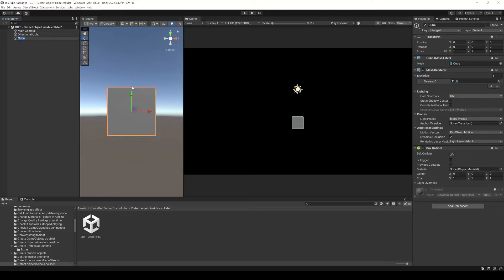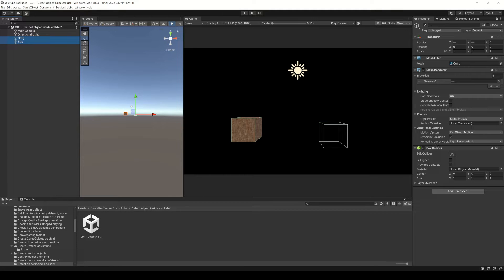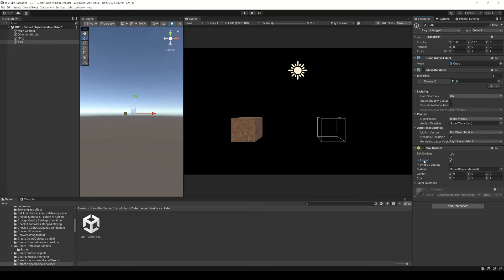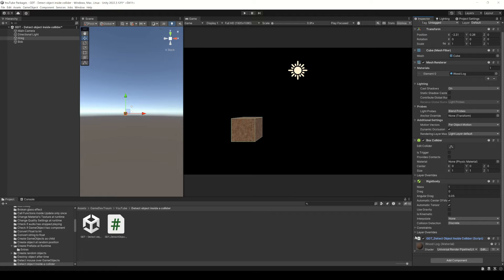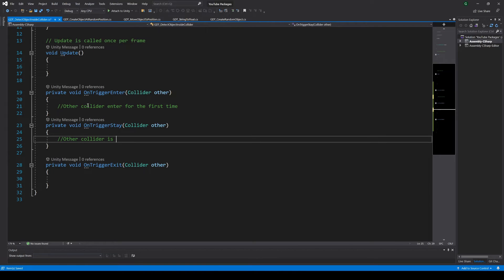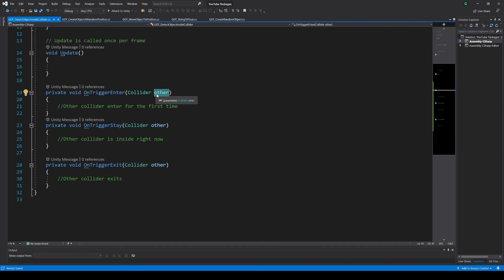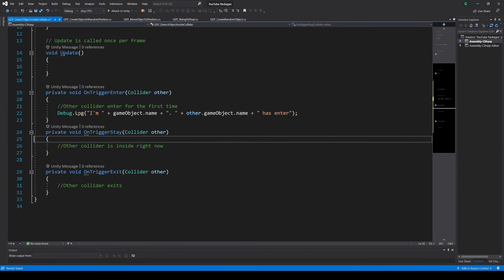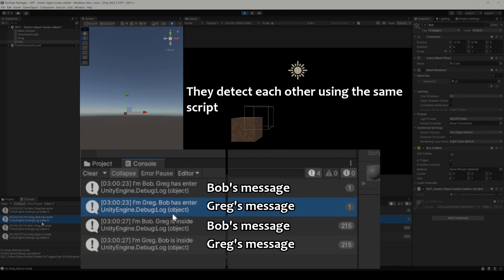How to check objects INSIDE COLLIDER in Unity - OnTriggerEnter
In this video we see how to detect an event given by an object entering the collider of another object in Unity, in particular we study the OnTrigger events, a couple functions that automatically called by Unity when certain conditions are met.